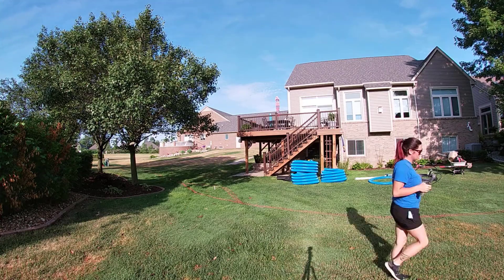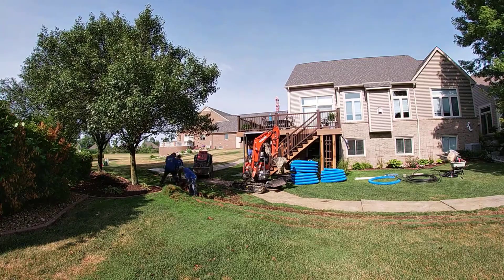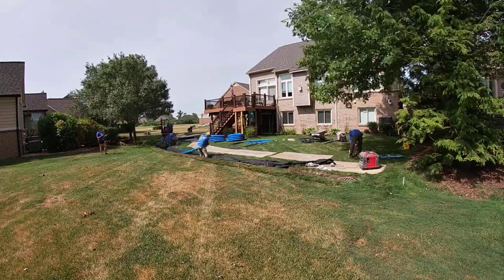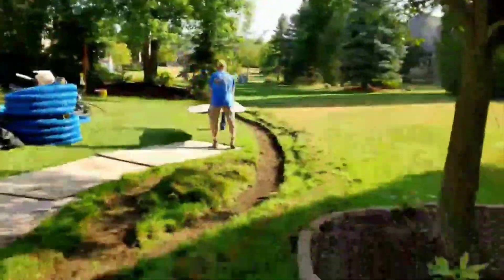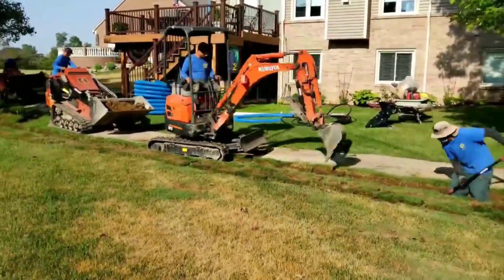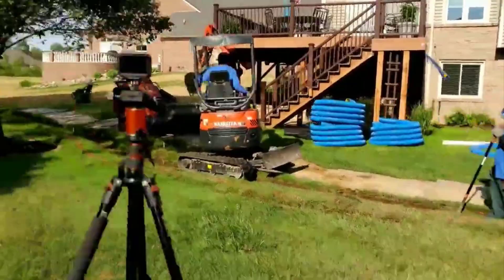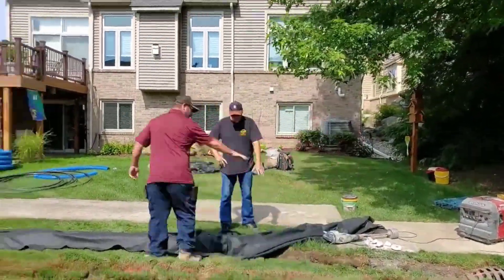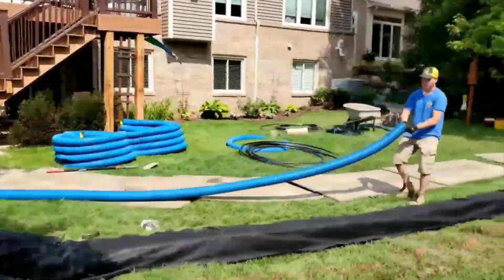Engineered French Drain Inspected by Building Department [ Licensed Builder Explains ]Yard Drainage